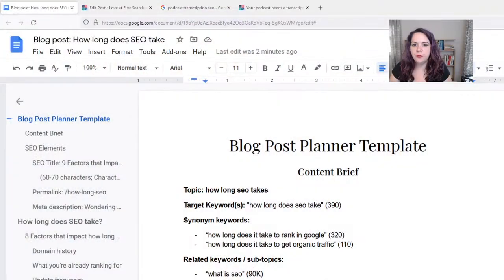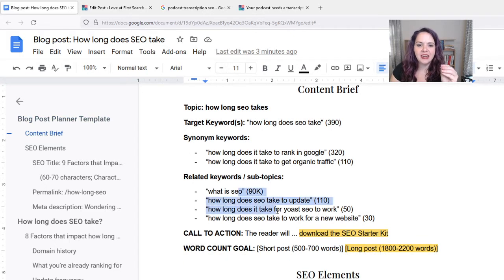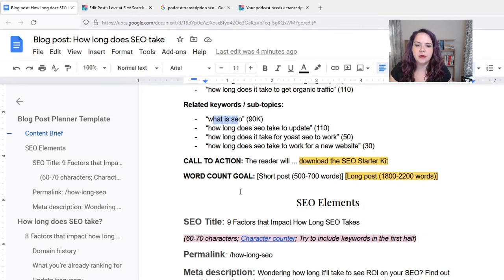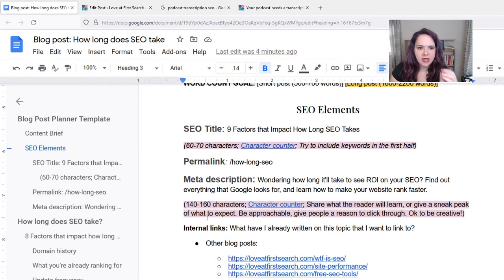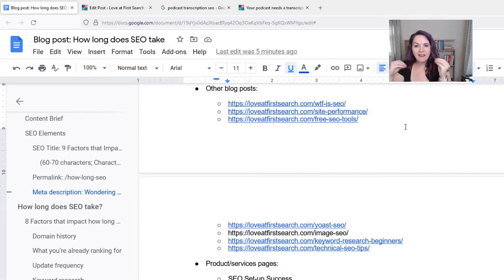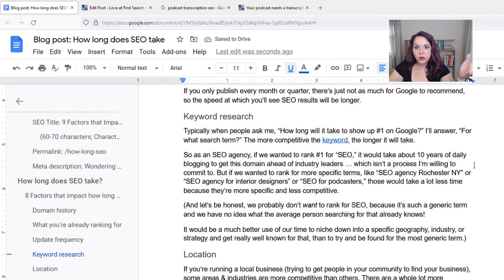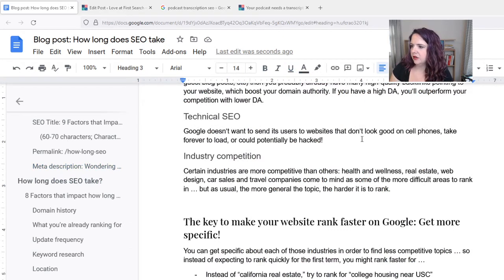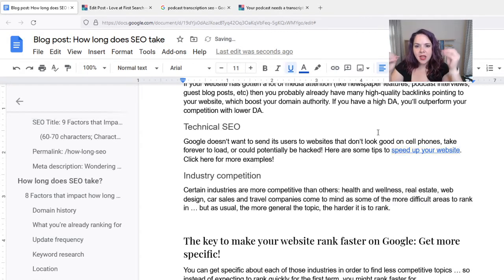Internal Linking | SEO Jumpstart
So we've finished out SERP elements (our SEO title, permalink, and our meta description) so now it's time to work on our internal links.

After this, we only have a few more elements before we push our blog post live!